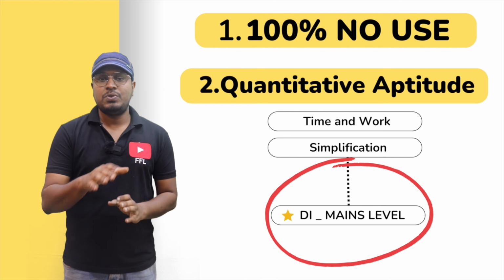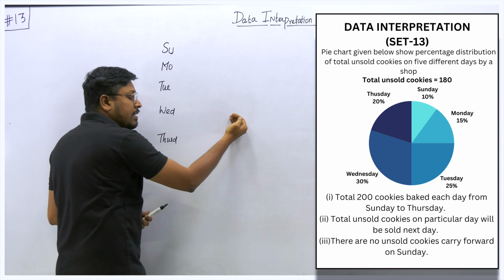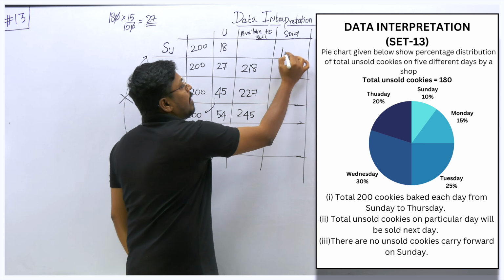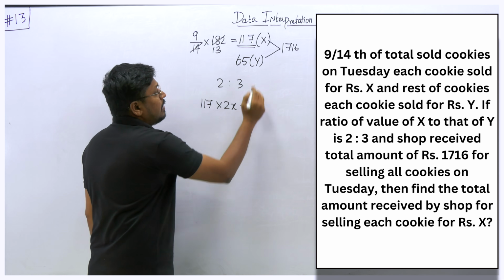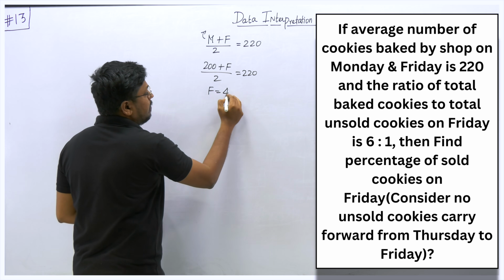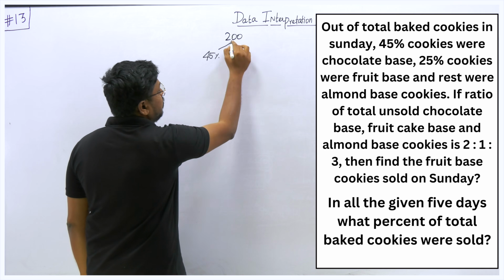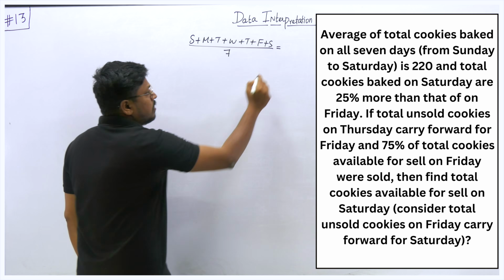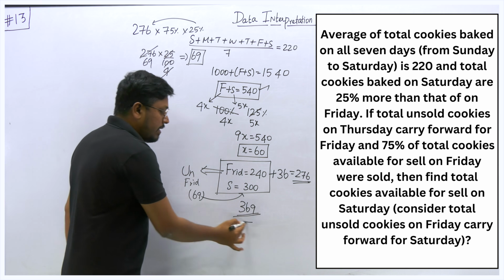Data Interpretation (Set-13) | Mains Level | For CAT and Bank Mains Exams